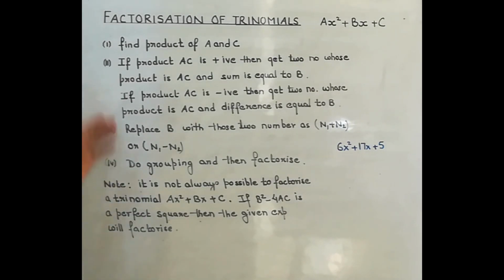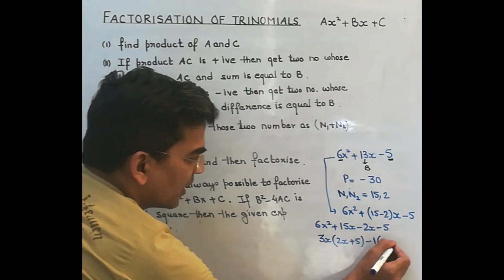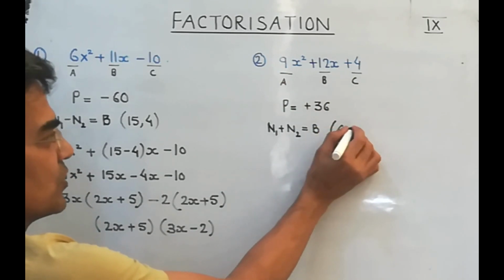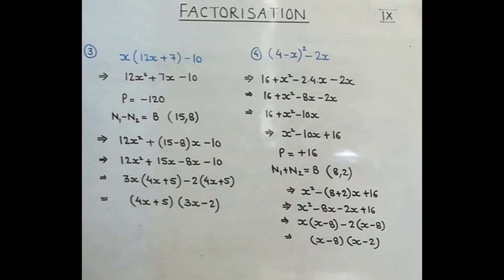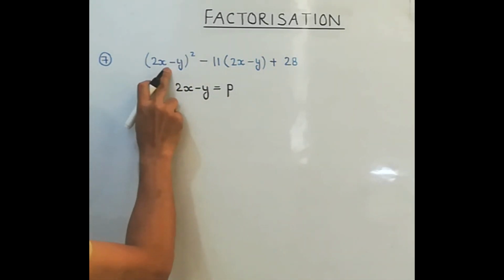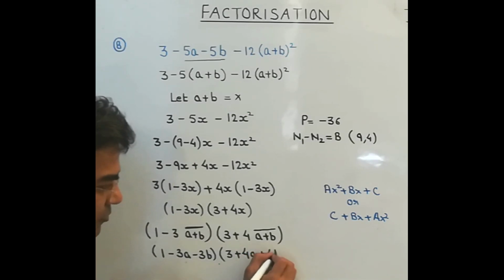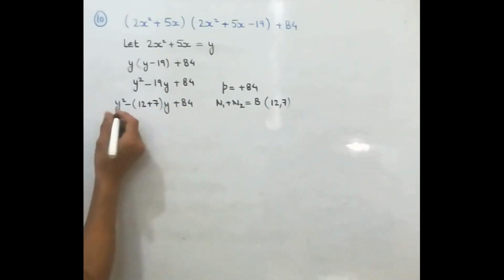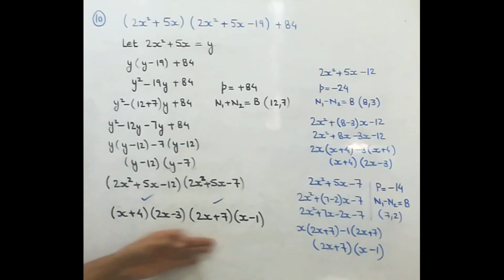Factorization Part-4 (Class 9th)